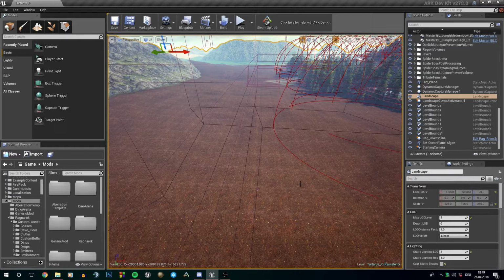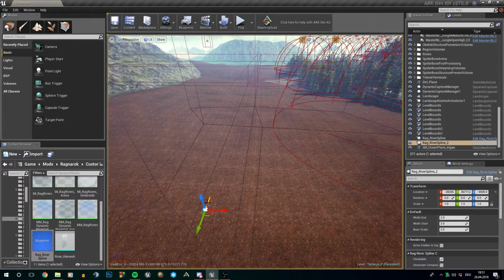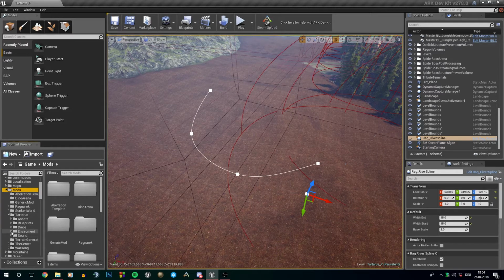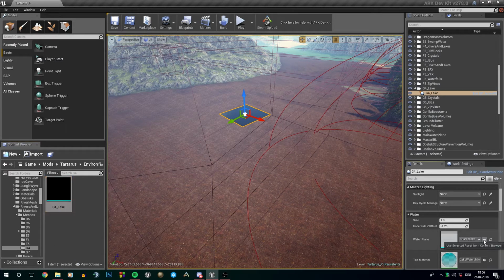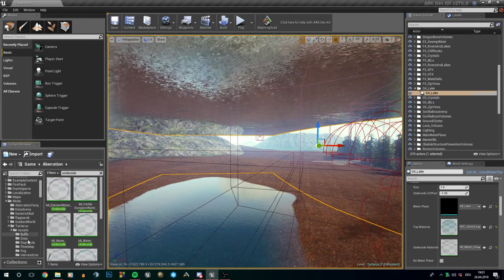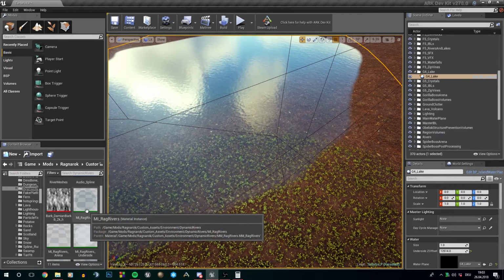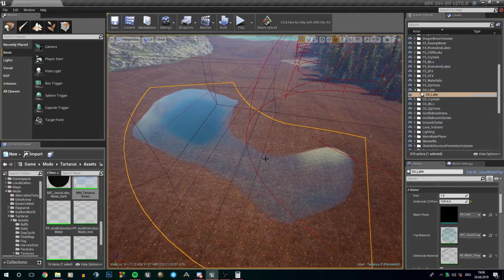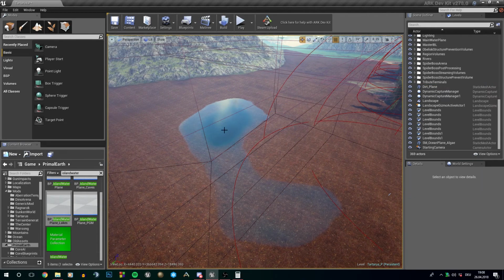ARK: DevKit - Mapping Tutorial - Custom River/Lake Meshes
In today's tutorial I will explain how to create custom river/lakes meshes without the use of any 3D programs like Blender, etc.
Of course you can use them to improve the efficiency of your mesh if you'd like to!